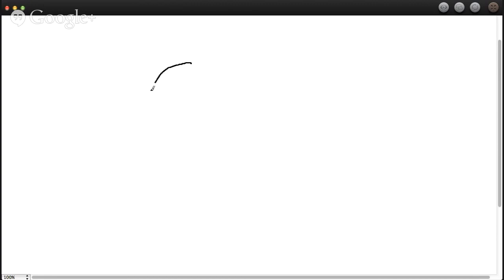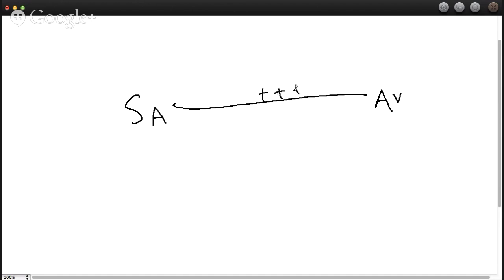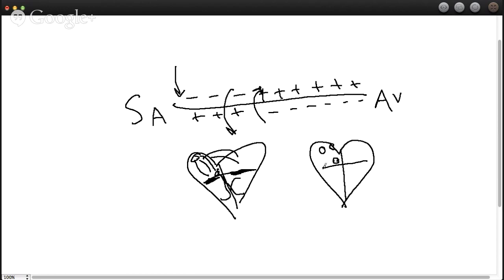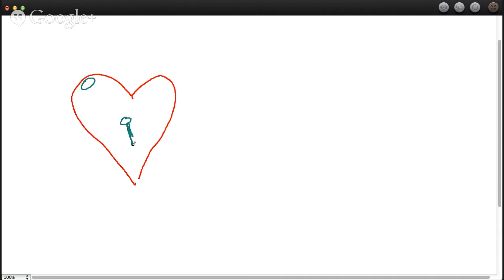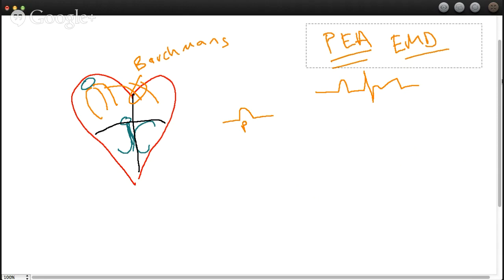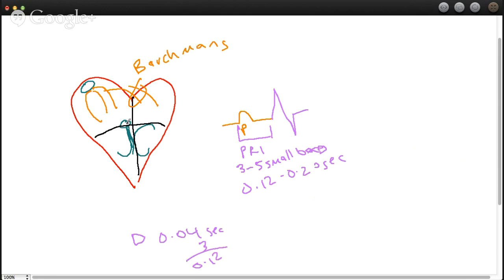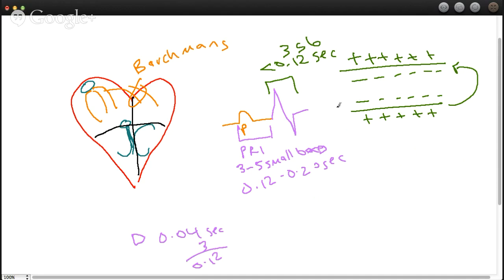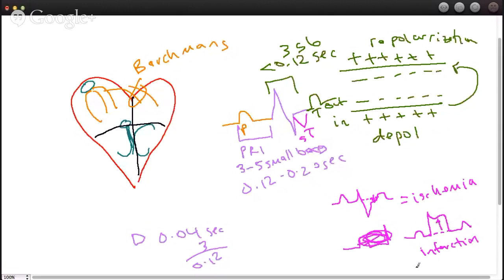12 Lead EKG made easy - Part 1/5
12 Lead EKG - Part 1. This is a rebroadcast of an older version since the latter lost much of the video component. Enjoy!